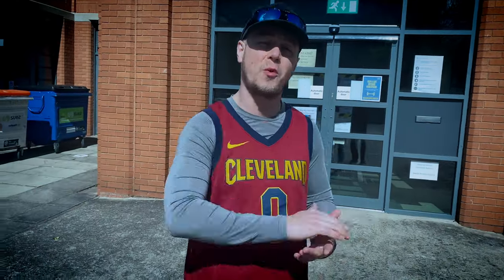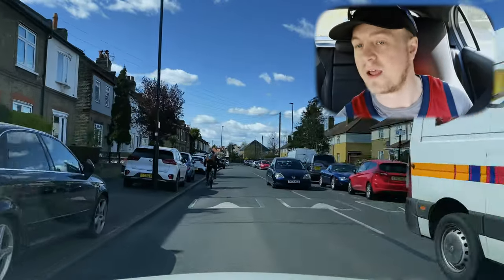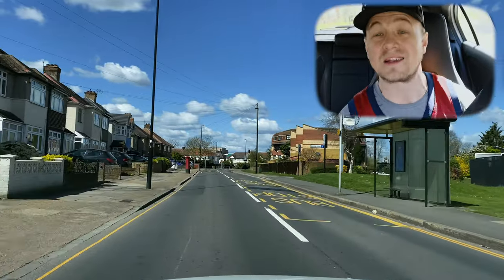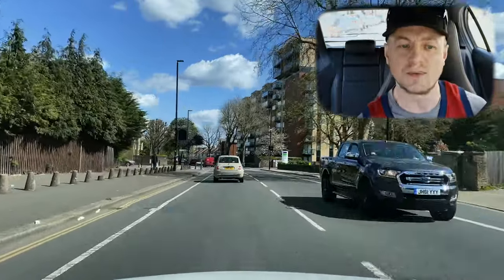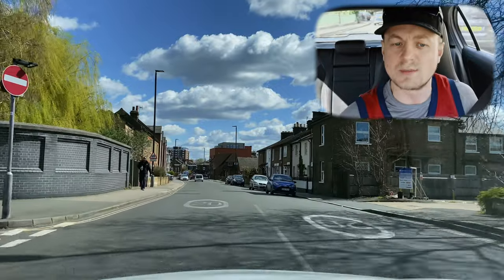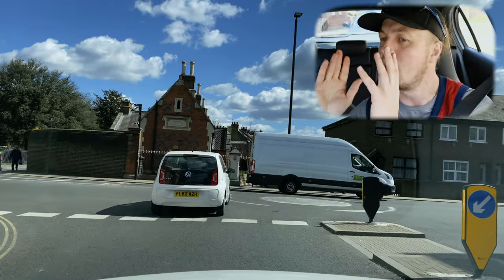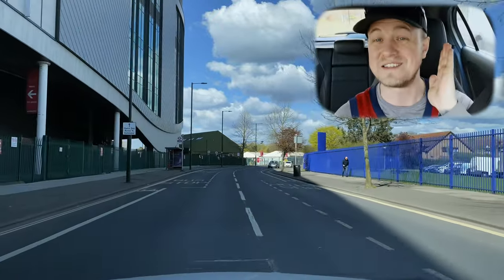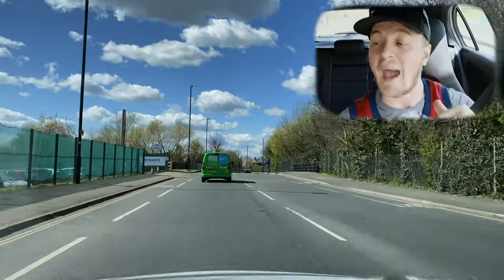Best Test Centre in West London Isleworth Driving Test Routes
Intensive 2Day Course Automatic.
Looking For Automatic Driving Lessons & Test West London.
▶︎Call
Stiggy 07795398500